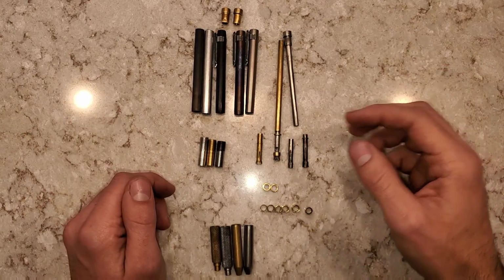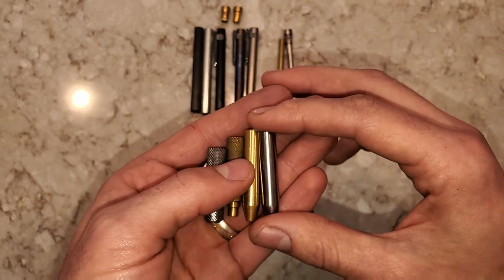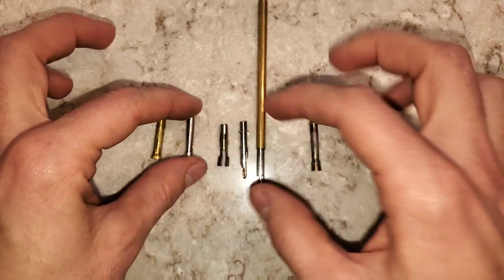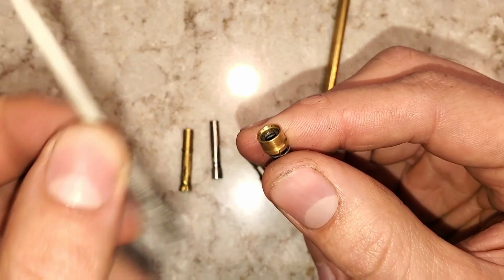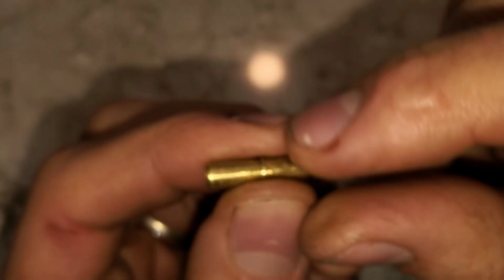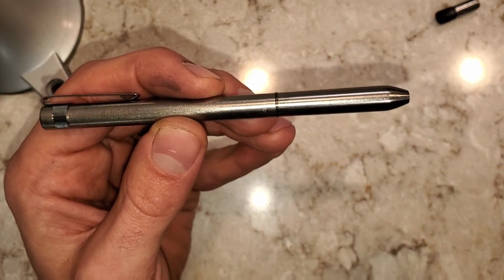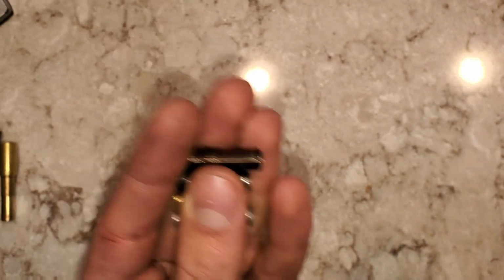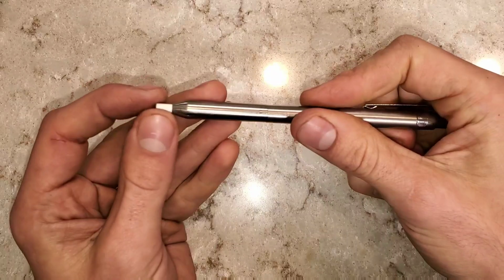prototyping progress on my wood lathe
Mechanical engineering is fun. I hope you can see how cool it is, and learn from some of my mistakes as I take you through my journey of creating the world's best mechanical eraser.